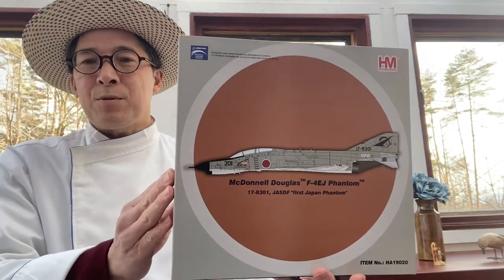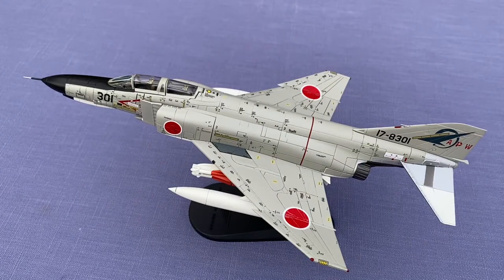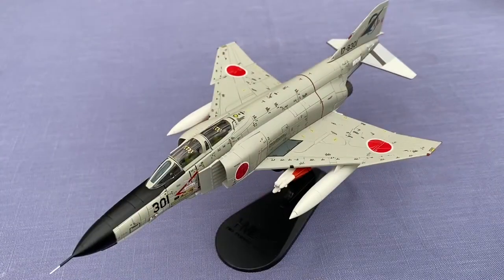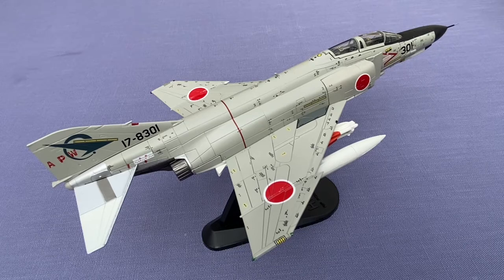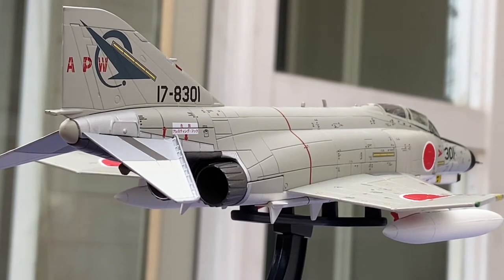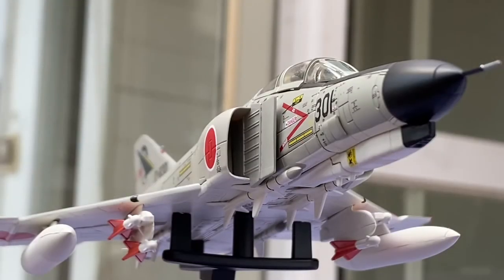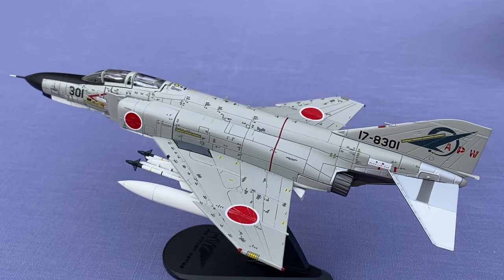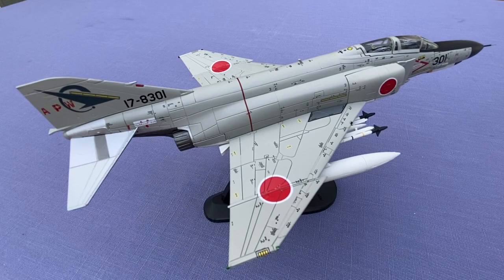McDonnell Douglas F-4EJ Phantom 17-8301, JASDF "first Japan Phantom" from 1/72 HOBBY MASTER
From 1968, the Japan Air Self-Defense Force (JASDF) purchased a total of 154 of F-4. The 140 F-4EJs and 14 RF-4Es were deployed.

Since the JASDF began to retire the first flagship aircraft, the F-86F, in 1966, it began selecting a successor aircraft.
In November 1968, it was decided to introduce the F-4E, and the following year, the National Security Council on January 10, 1969  officially decided to introduce the F-4E.

In the initial Third Defense Build-up Plan, the formation of four F-4EJ squadrons (104 aircrafts) was planned. However, in the Diet in 1967, the Secretary of the Defense Agency, who was pursued by opposition parties such as the Japanese Socialist Party and the Japanese Communist Party, said, "We will not have the bombing function (ground attack capability) that threatens neighboring countries."

In response to the answer, the aircraft without the nuclear weapons control device (DCU-9/A), bombing computer (ASQ-91), air-to-ground missile blu-pap control device (ARW-77), and air refueling device.

Initially, the Ministry of Finance (at that time) was reluctant to see the price difference between the U.S. military procurement price and licensed production, but the difference was about 200 million yen per aircraft compared to West Germany, which imported all finished products. Therefore, we agreed to licensed production, recognizing the convenience of maintenance and operation and the effect of suppressing the outflow of valuable foreign currency. As a result, the licensed production of the F-4 was carried out only in Japan, but in Japan, 0.8% of the unit price of 1.7 billion yen for R & D expenses and 104 aircraft of about 14 million yen, totaling 1.8 billion paying to the US government.

In addition to returning Okinawa, 24 aircrafts were added to strengthen the fighter squadron. And 12 aircrafts were added by extending the selection of the third FX by one year, and finally 140 aircrafts were introduced.

At the time of introduction, it was decided that two aircraft would be imported from McDonnell's St. Louis plant, the next 12 aircraft would be imported as parts and knocked down at Mitsubishi Heavy Industries, and the subsequent ones would be licensed by the company.

 It  by Mitsubishi Heavy Industries was manufactured the last F-4EJ (17-8440) on 21 May 1981. It was the last of the 5,195 F-4 Phantoms to be produced.

Until the introduction of the F-15J, F-4EJs were in charge of air defense missions as a main fighter, but issues such as the lack of detection ability (look-down ability) of low-altitude targets became clear in the asylum case of Lieutenant Berenco in 1976 . I also held it.

Since 1986, when the F-104J / DJ retired from the actual combat unit, the F-15J has become the main fighter in terms of number, but since 1989, it has been repaired for the purpose of extending life and improving capabilities. The 96 aircraft that received the F-4EJ “Kai" became an air defense mission.

In addition, in response to the reduction of accidents of two RF-4E reconnaissance aircraft, the initial type F-4EJ, which was not subject to modernization repair of 15 aircraft, was repaired to the reconnaissance type "RF-4EJ" from 1990.

The 8th Squadron of the 3rd Air Wing at Misawa Base has been operating the F-4EJ Kai as a support fighter instead of the F-1 since 1997 due to the delay in deploying the F-2.

In 2020, the 301st Squadron of the 7th Air Wing at Hyakuri Base in Ibaraki Prefecture ended F-4EJ”kai” operation and retired from the front line.

The last F-4EJ is in operation by the Air Development and Test Wing(ADTW), which will end this month,